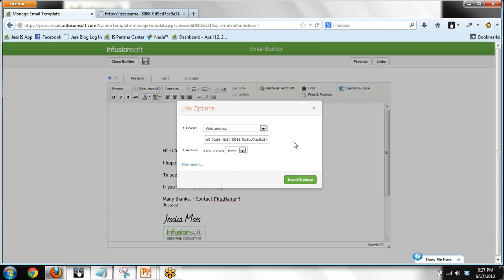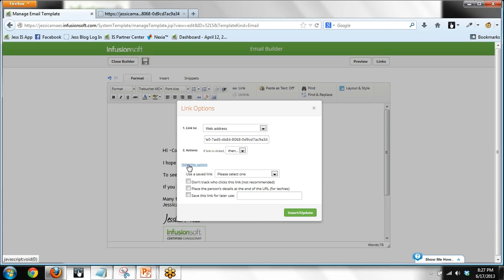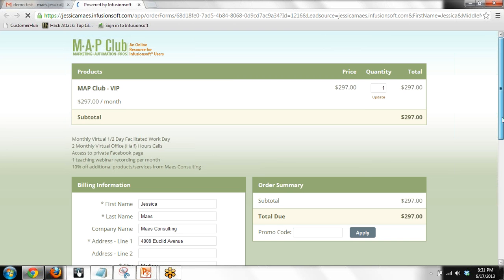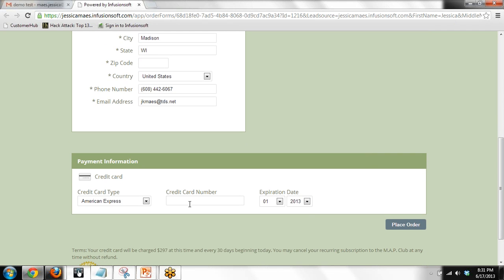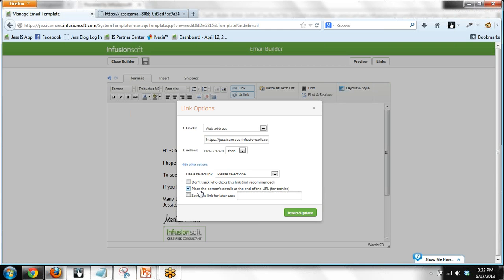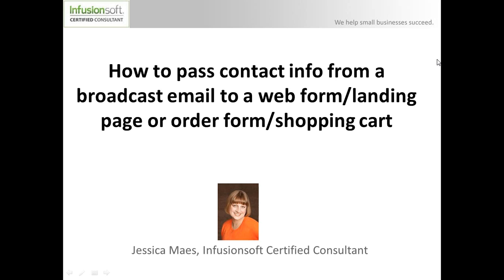Pass Contact Information from a Broadcast Email to a Landing Page or Shopping Cart